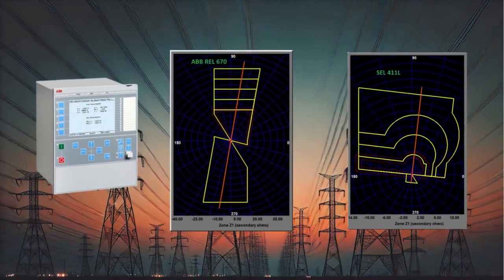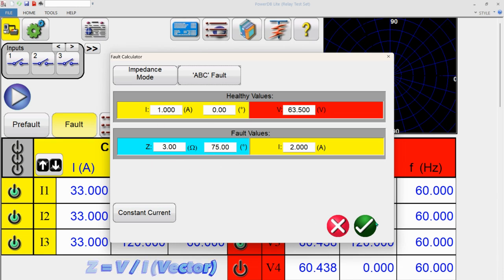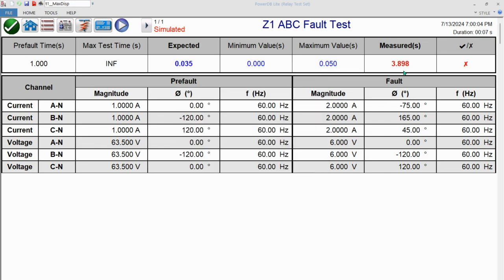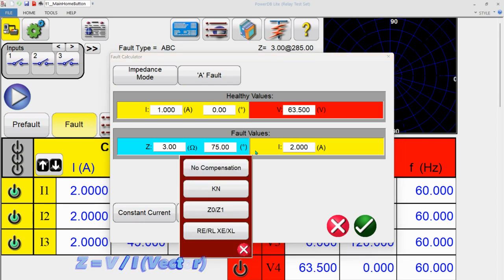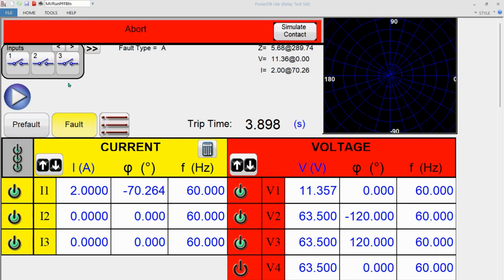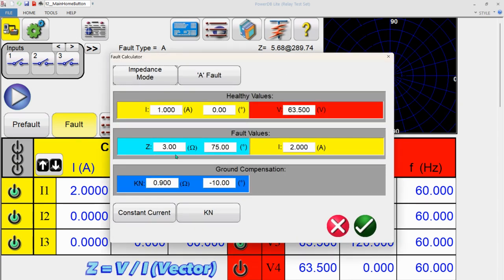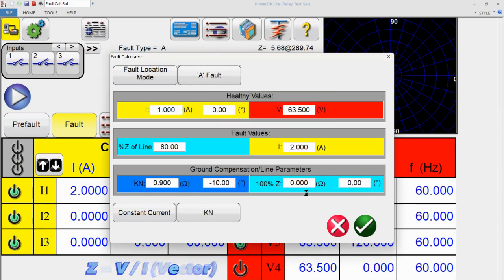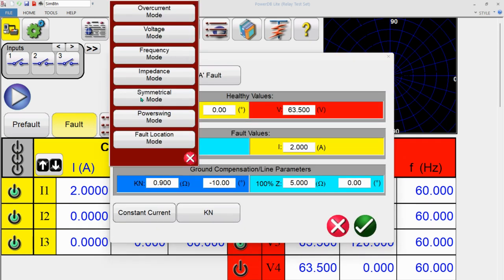Line Protection Relays Manual Testing | RTMS Fault Calculator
Learn how to test manual line protection relays using the RTMS Fault Calculator in this informative video tutorial! Discover how to verify relay characteristics and ensure proper operation by manually testing impedance relays.